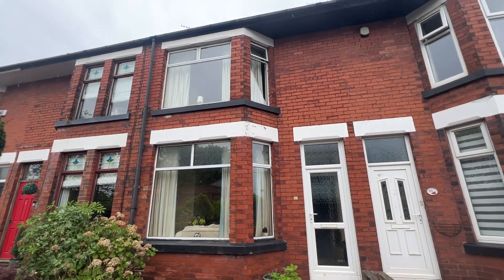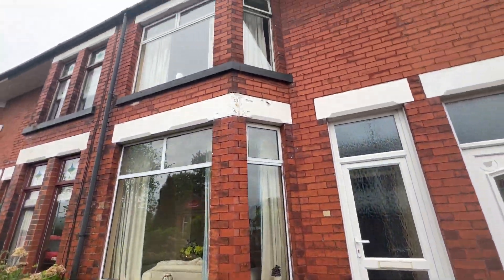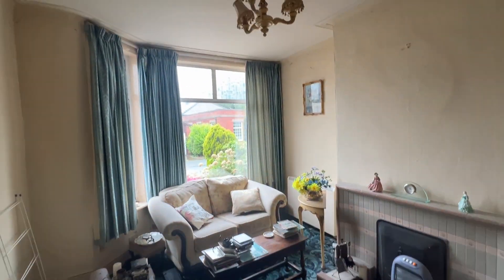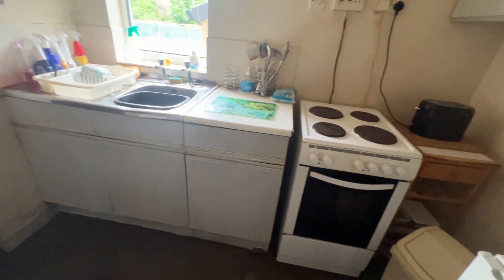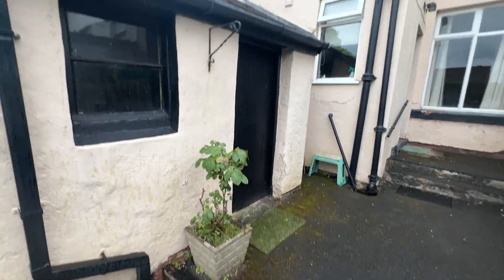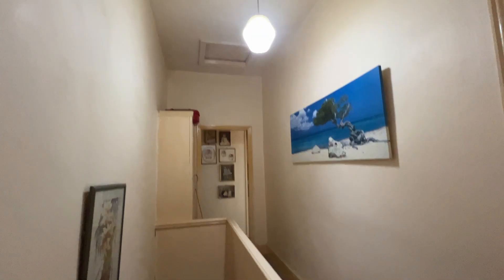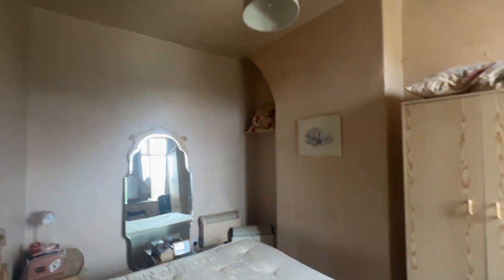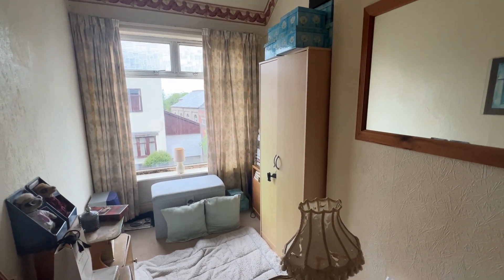St Johns Road, Chew Moor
For sale by auction, June 19th 2024. Cardwells Estate Agents Bolton in conjunction with Pugh and co auctioneers are delighted to offer to the market to cash buyers only this chain free substantial three bed bay fronted mid terrace on St John’s Road.

In the ever popular area of Chew Moor and in close proximity to local retail parks, popular bars and restaurants, easily accessible outdoor pursuits and fantastic transport links via the M60 motorway network.

Warmed by electric heating and partially double glazed the property briefly comprises: uPVC entrance door, vestibule, hallway with enclosed staircase to the first floor landing, bay fronted lounge, dining room, basic fitted kitchen, landing, three bedrooms and a family bathroom suite.

To the outside there is a low maintenance front garden and to the rear is a good size enclosed paved garden with an additional outhouse building.

Viewings can easily be arranged by ringing Cardwells Estate Agents Bolton on 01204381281 or via email at . Please watch the online walk through video prior to booking your personal inspection.